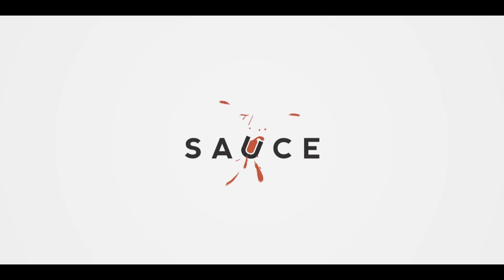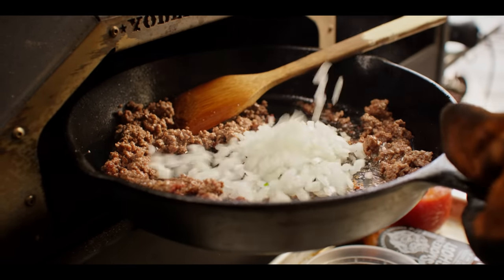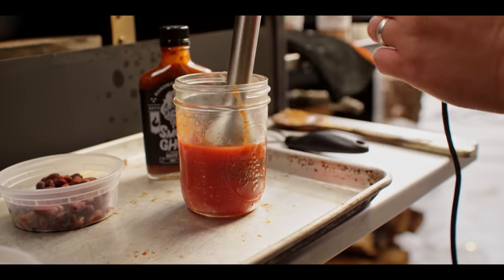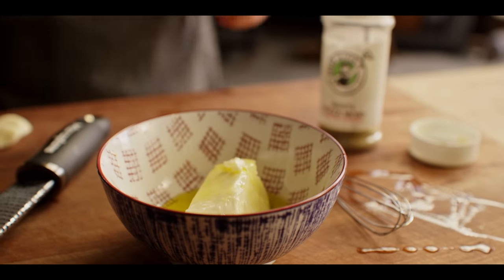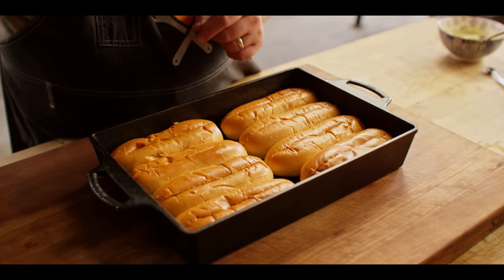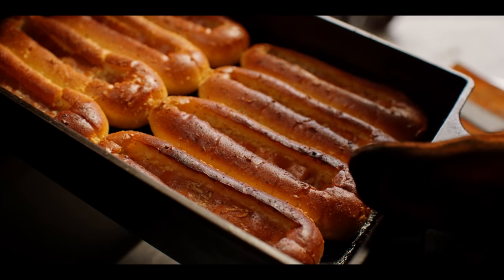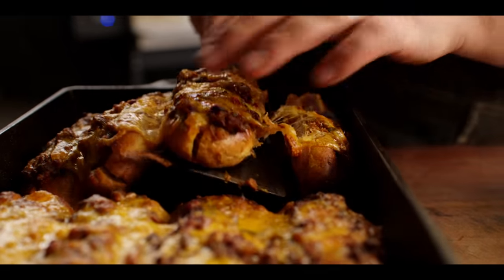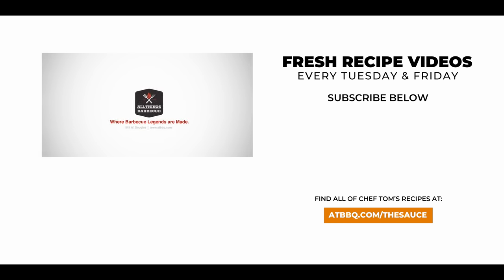Garlic Bread Chili Dogs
Garlic Bread Chili Dogs could be the ultimate Comfort Food! This recipe combines two favorites into one delicious dish.  The Italian garlic bread is soft and buttery, the chili is meaty and flavorful, and the cheese is gooey and melted all atop a beefy hot dog. The result is a mouth-watering combination of flavors that's sure to hit the spot.

00:00 Garlic Bread Chili Dogs
00:35 Fire up the grill
00:48 Brown the chili
01:26 Add in vegetables and seasoning
02:43 Blend tomatoes
03:02 Add in beans, tomatoes and hot sauce
04:00 Start on the garlic butter
04:53 Taste the chili
05:20 Prepare the bread in a pan
06:03 Butter the bread
06:25 Send the buns to the  Wood-Fired Oven
07:04 Fill the buns
07:56 Return the hot dogs to the Wood-Fired Oven
08:48 Grab a bite
09:24 Like and Subscribe